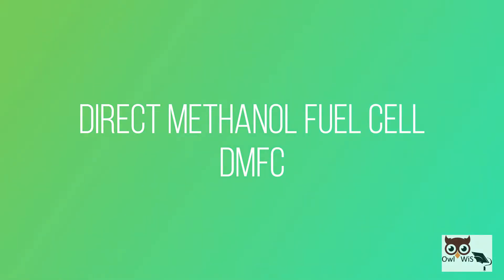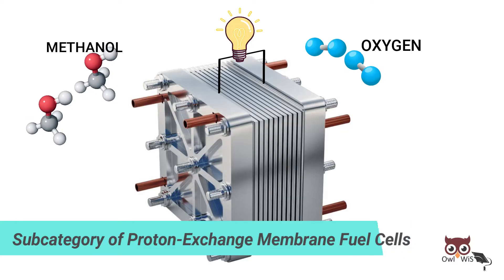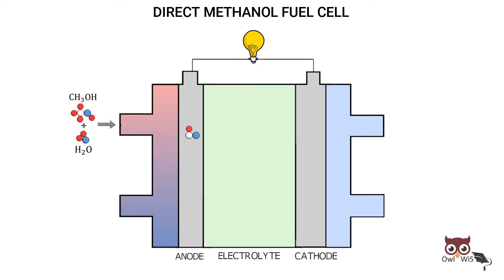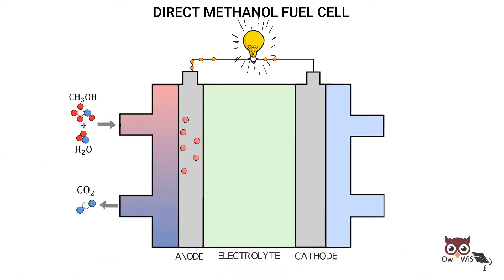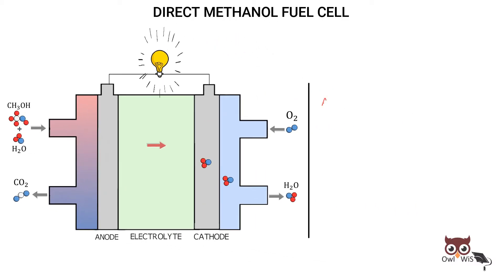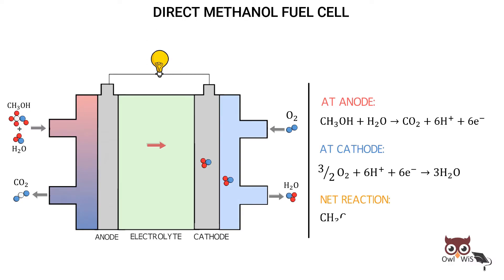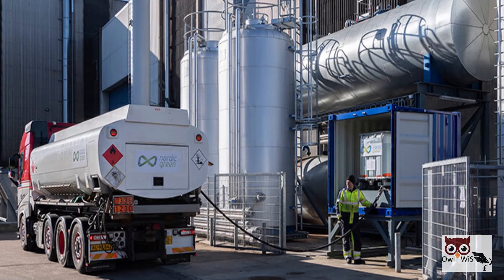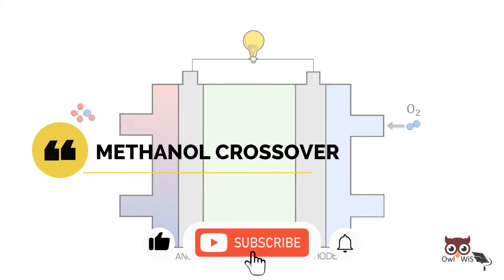Direct Methanol Fuel Cell (DMFC) Working and Applications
Hi everyone!!

In this video let us understand about direct methanol fuel cell (DMFC). The direct methanol fuel cell produces electric power by the direct conversion of the methanol fuel at the fuel cell anode.
Direct methanol fuel cells supply a methanol-water mixture at the anode side. DMFCs are a subcategory of proton-exchange membrane fuel cells with common operating temperatures are in the range 50 to 120 °C.
Watch the video to find out how direct methanol fuel cell works, DMFC applications.